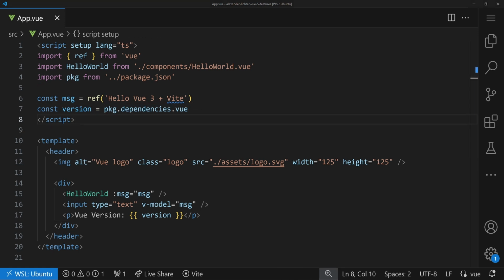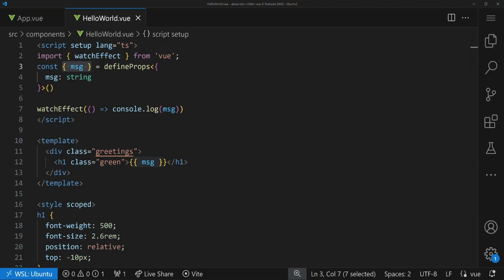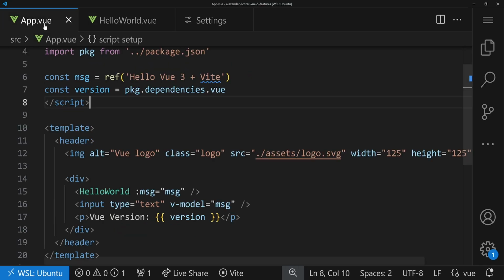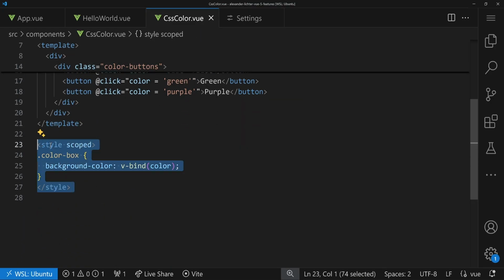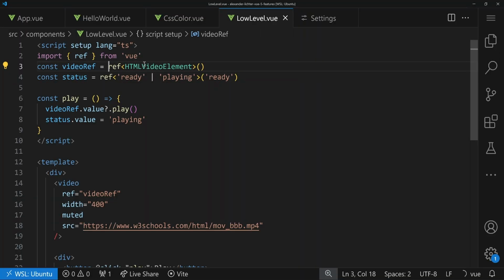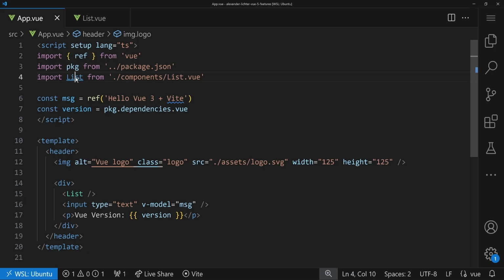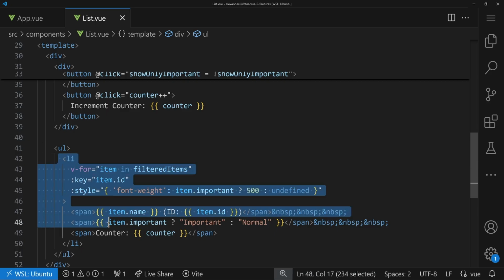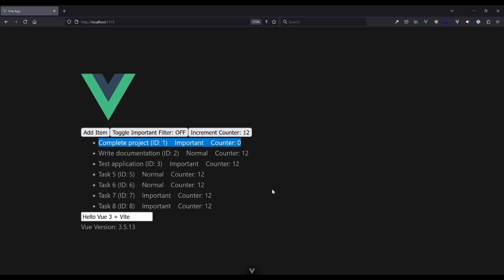5 Vue features you might MISS OUT right now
In more than 11 years of Vue.js, a lot of features became part of the framework - and of course, nobody uses *all* of them. So why not presenting some of the lesser-known features? That's what happens in this video!

Chaptermarks:

00:00 Intro
00:59 Props Destructuring
06:12 Prop Shorthand
07:35 v-bind and CSS
09:58 useTemplateRef
12:56 v-memo
18:44 Wrapping up